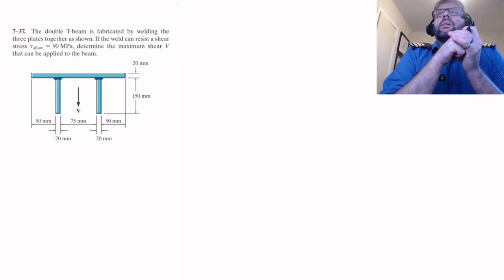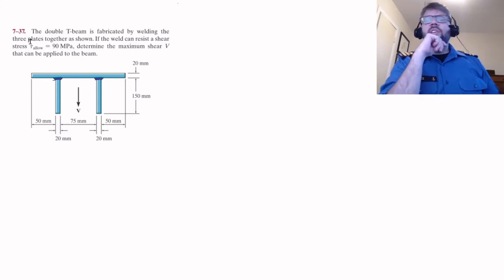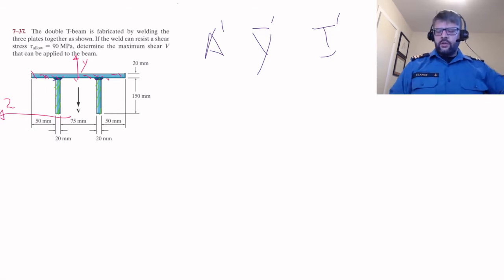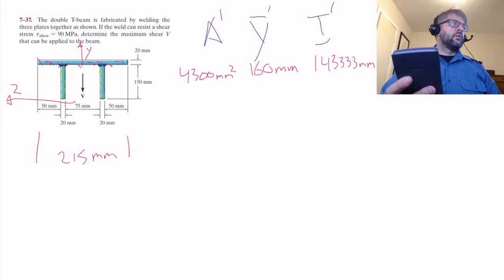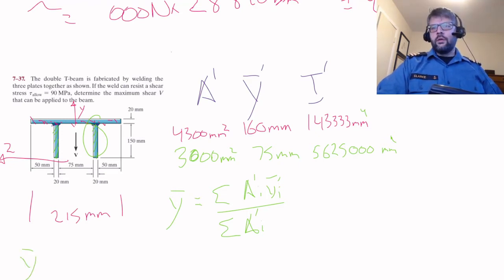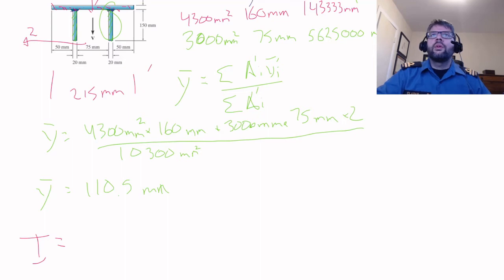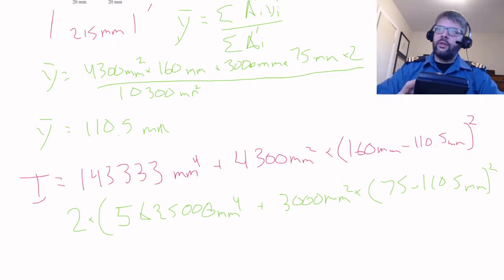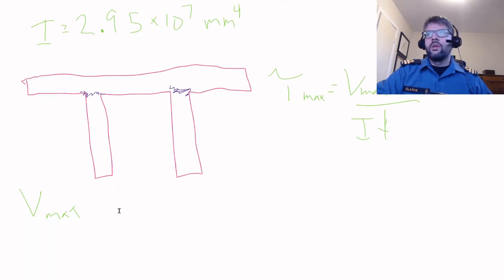Strength of Materials - Shear Stress Built Up Members